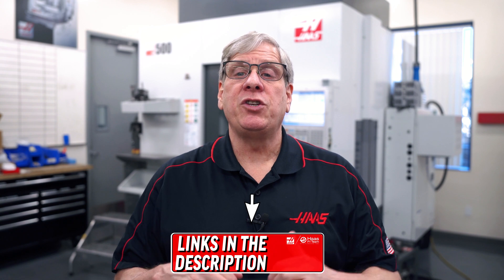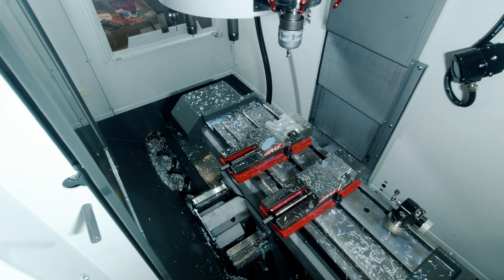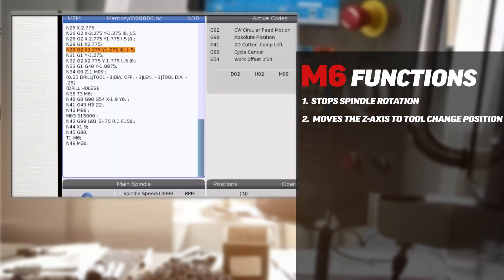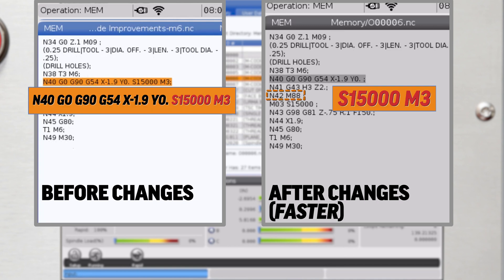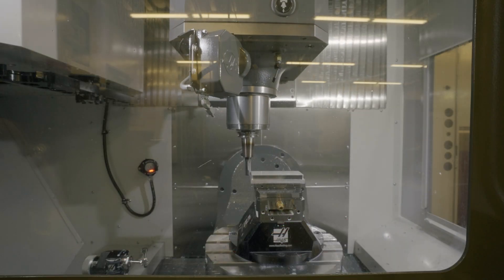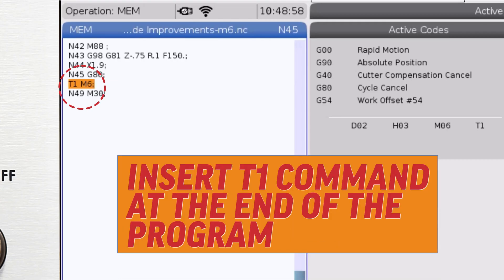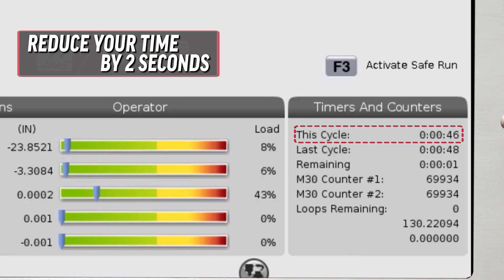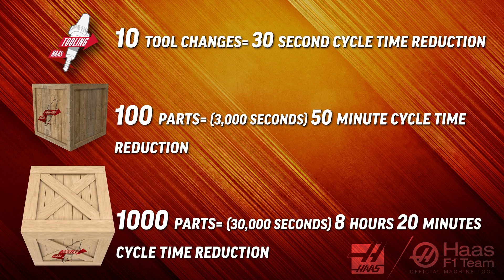M-Code Time Savers Wrap-Up - Adding Up the Time Savings - Haas Automation, Inc.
This is the final wrap up video for our M-Code Timesavers short series. In this video John summarizes all of the different ways to save time by correctly using various M-codes. Then he looks at adding together a bunch of these changes to get maximum cycle time reduction throughout an entire program.

Code:  58PPUQAOXHX7HUON